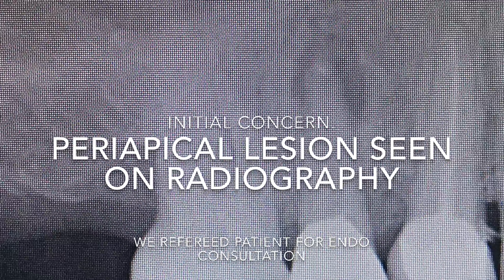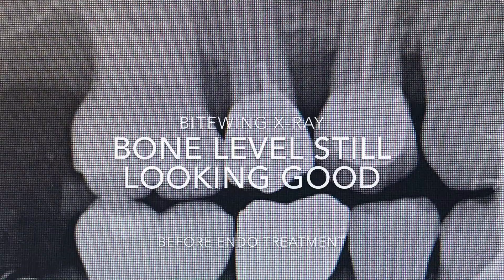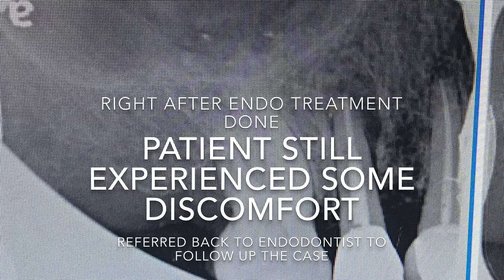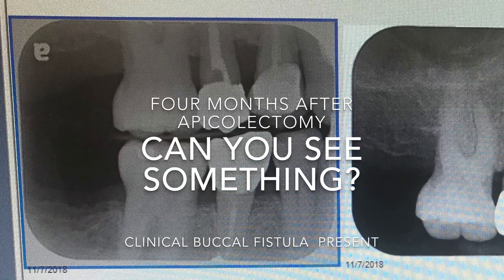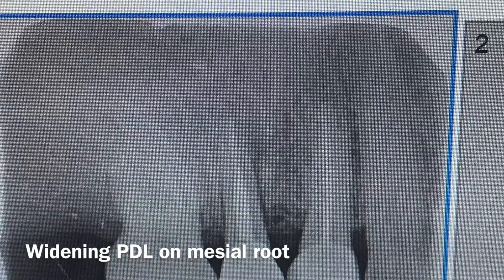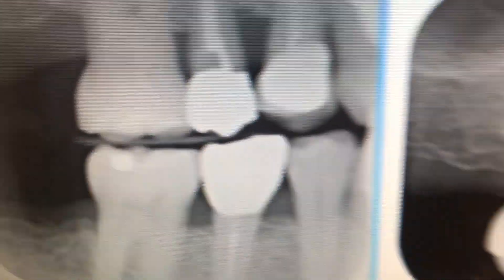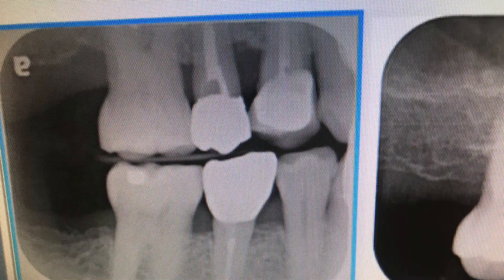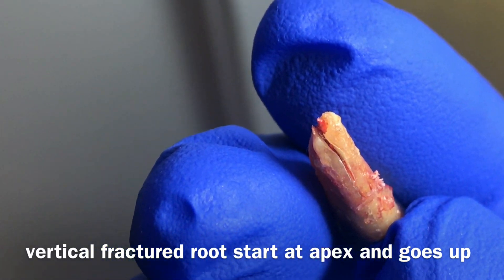Diagnosing Failed Endodontic Tooth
How to identify possible root fractured tooth after Endodontic referral with Root Canal Therapy And apicolectomy